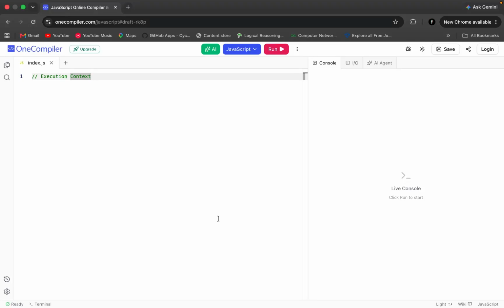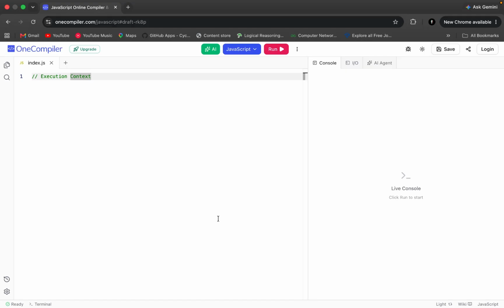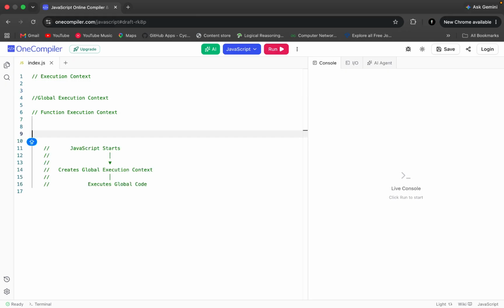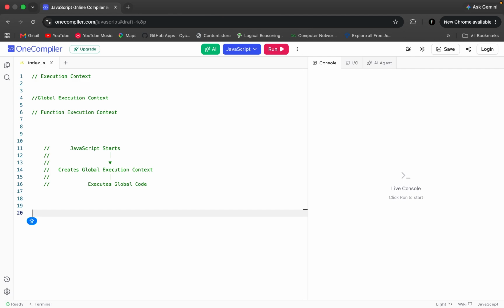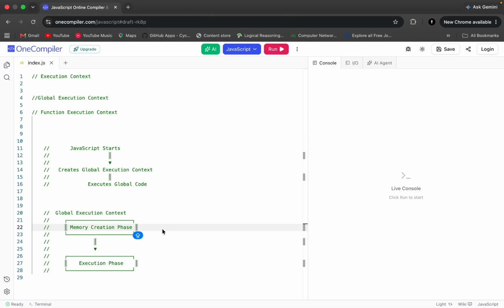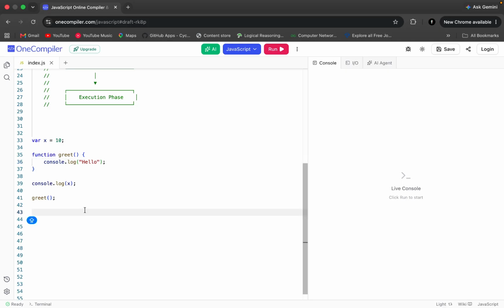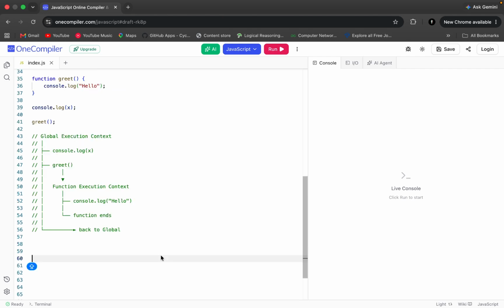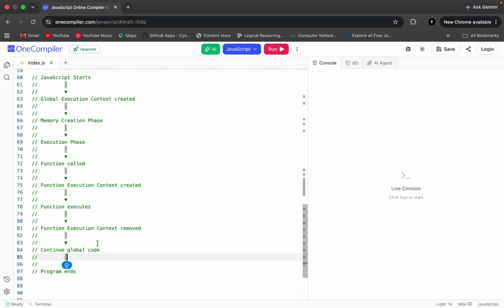JavaScript Execution Context 🚀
In this video, you'll learn JavaScript Execution Context from scratch with simple explanations and diagrams. You'll understand what happens behind the scenes before your JavaScript code executes and how JavaScript manages variables, functions, and function calls.

Topics Covered:

What is Execution Context?
Global Execution Context
Function Execution Context
Memory Creation Phase
Execution Phase
Variable & Function Memory Allocation
Function Calls
Execution Context Lifecycle
How JavaScript Executes Code

This video is part of my JavaScript Refresher series, where we'll cover all the essential JavaScript concepts from basics to advanced.